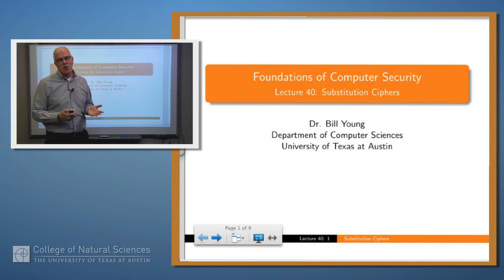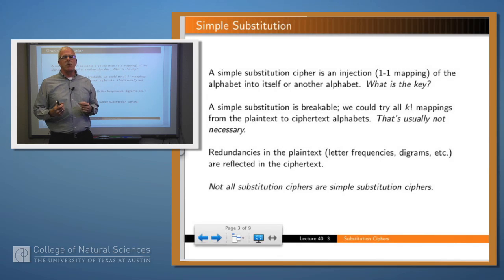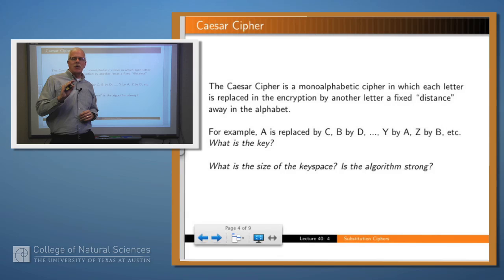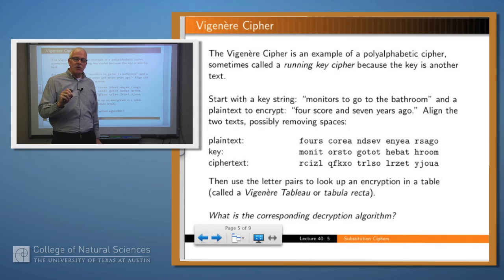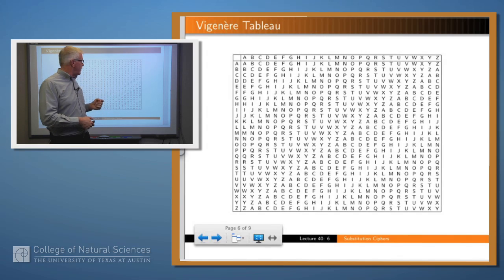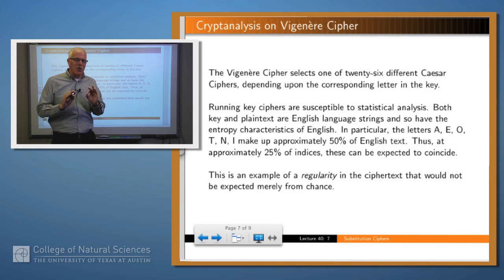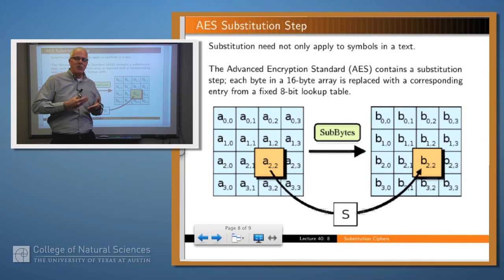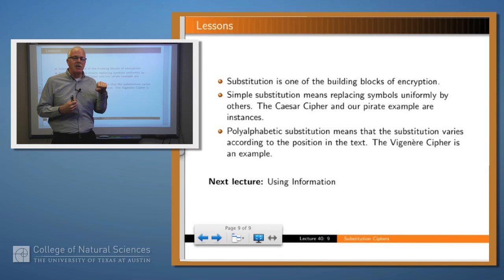Foundations of Computer Security 40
Substitution Ciphers